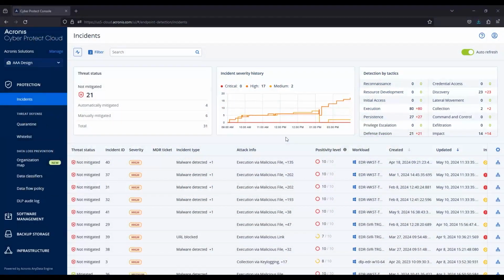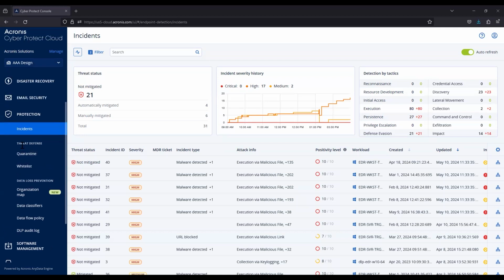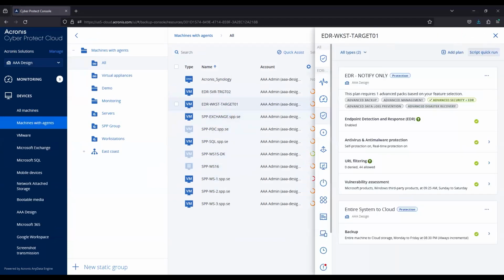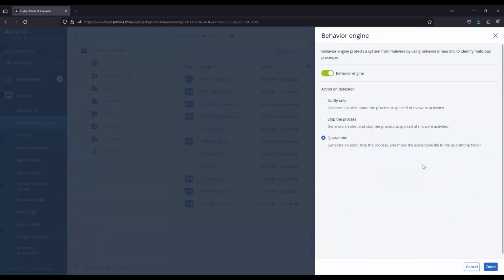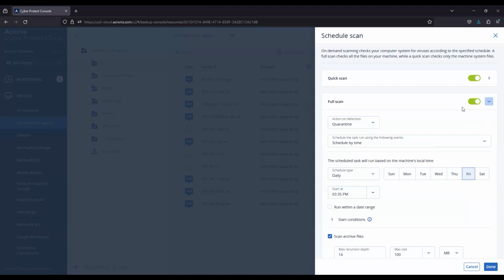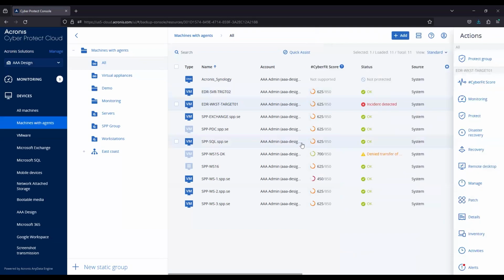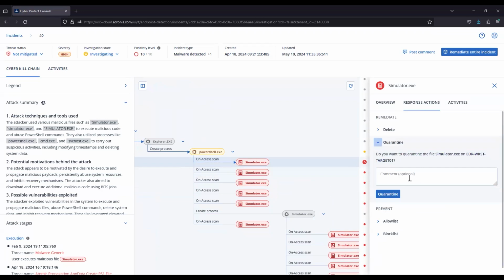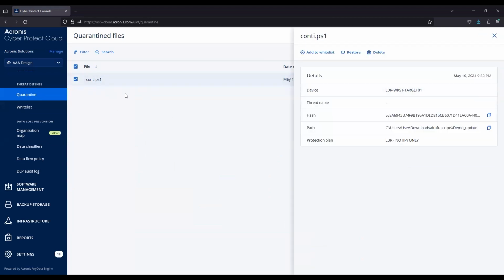Acronis Cyber Protect Cloud Product Demo: Advanced Security + EDR - EDR Incident Quarantine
This demo covers an overview of what Quarantine is, how files get there, and actions on quarantined items within the Acronis web console of Acronis Cyber Protect Cloud.